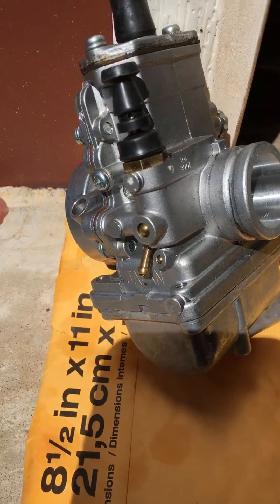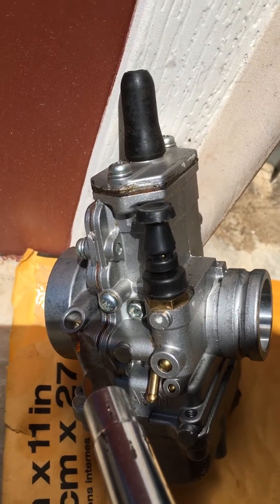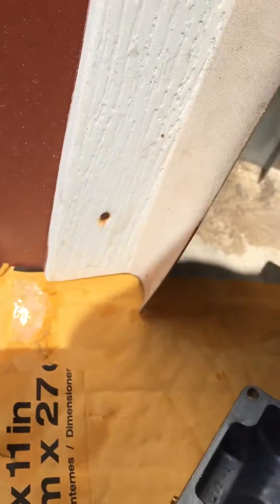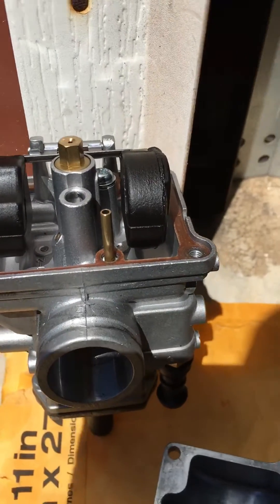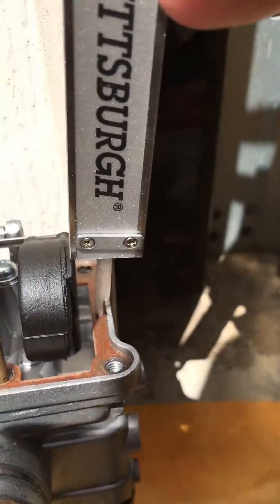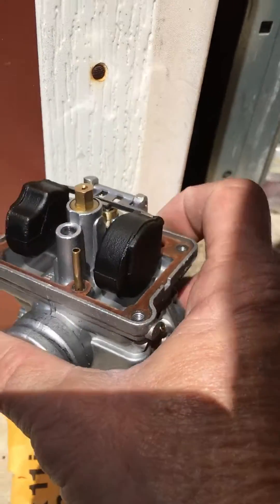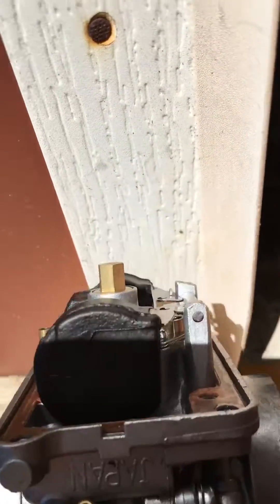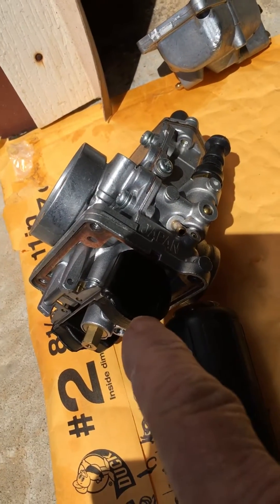# adjusting float level step 1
Motorcycle carburetor float adjustment